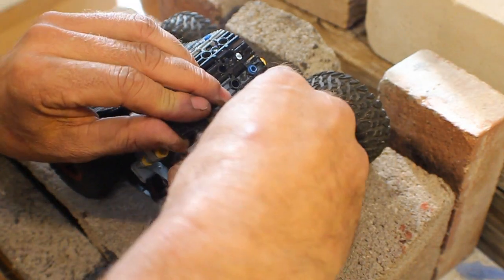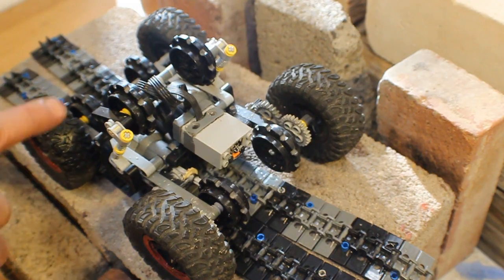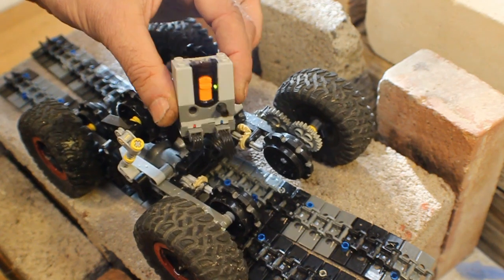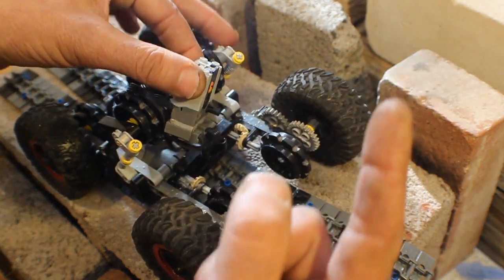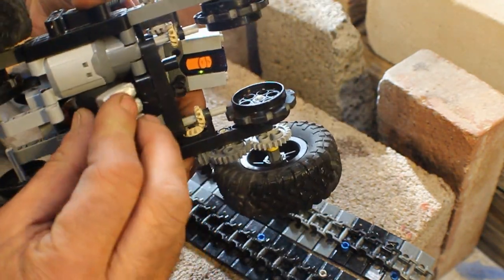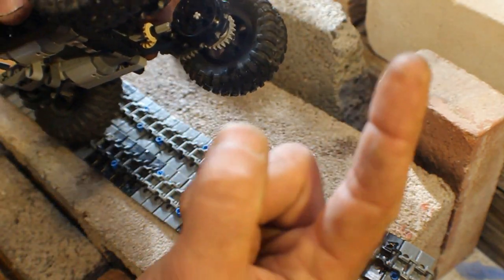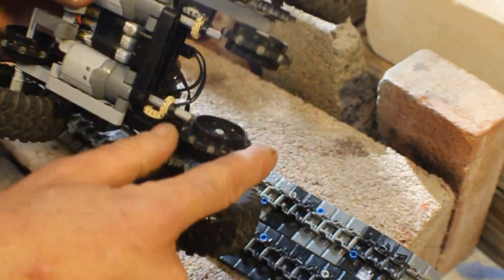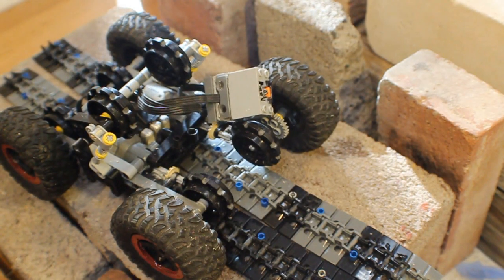Treads and Tires Are Unstoppable Lego Technic MOC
When you add tread to a Lego 4x4 you get maximum traction. It goes through snow, loose dirt, over huge rocks and logs, and it can't high center because the body is tread. It is a tank and a truck. Better than an all tread because the tread and tire have different traction and mechanical characteristics.